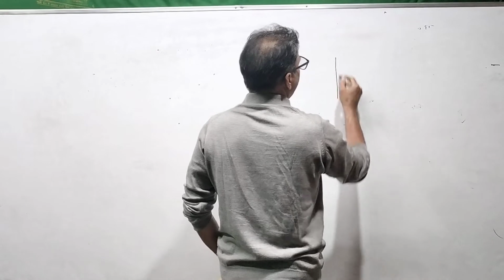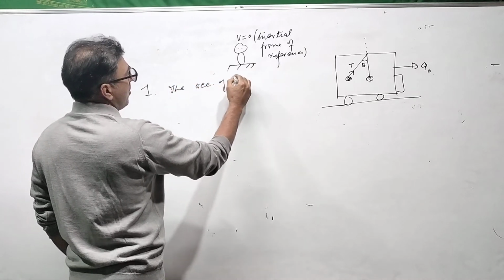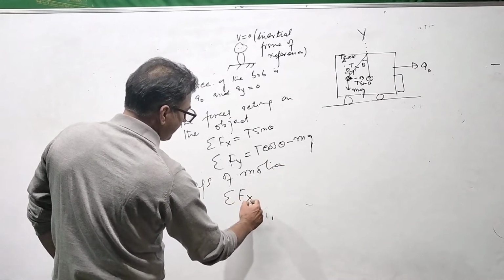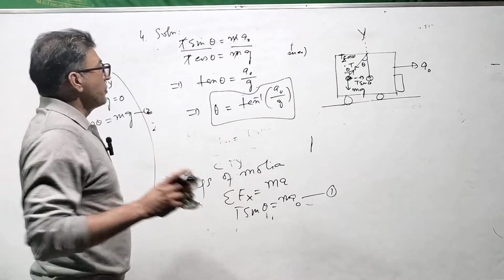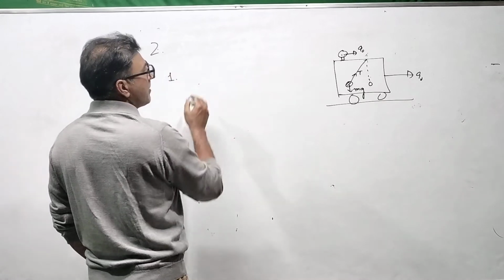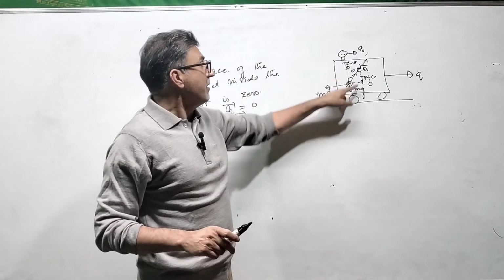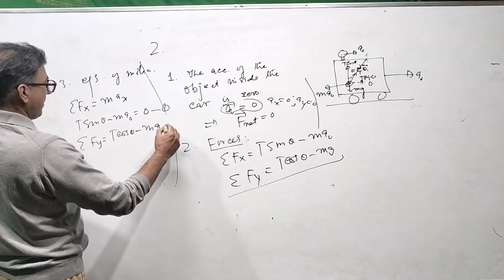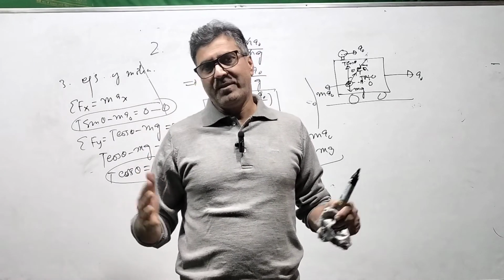LEC#3 : EXAMPLES ON INERTIAL & NON-INERTIAL FRAMES OF REFERENCE BY NAZIR TANTRAY .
LECTURE SERIES On inertial and Non Inertial Frames of References  By Nazir Tantray